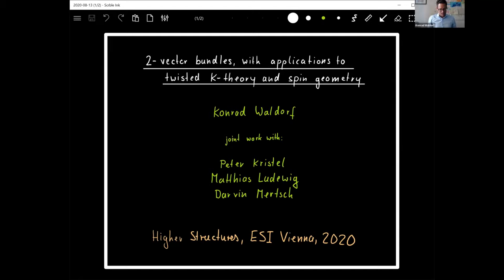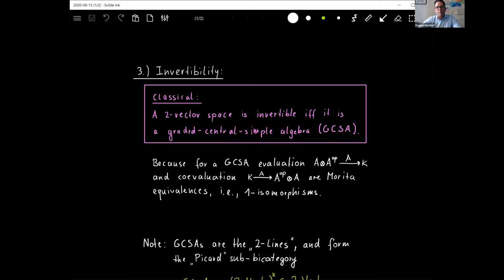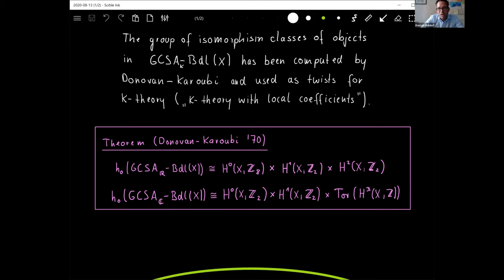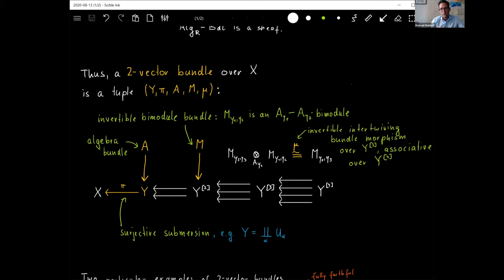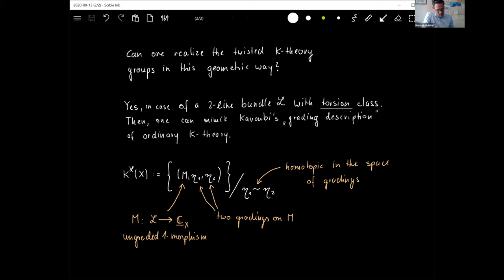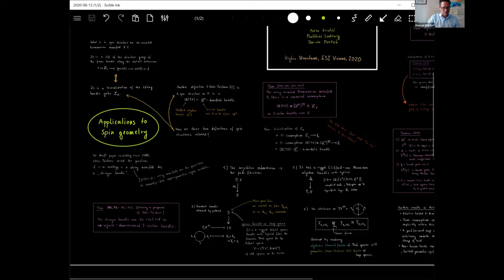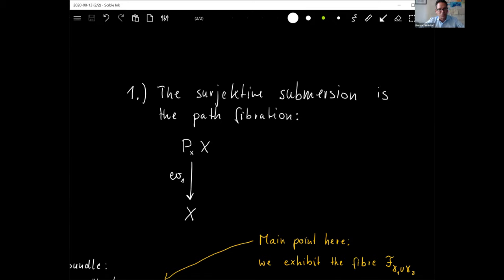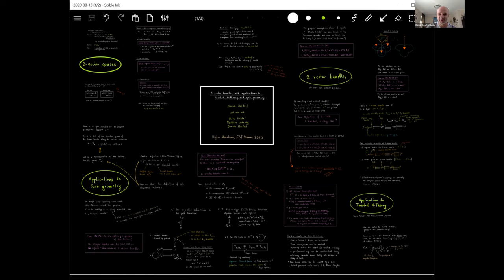Konrad Waldorf - 2-vector bundles, with applications to spin geometry and twisted K-theory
This talk was part of the of the Online Workshop on "Higher Structures" of the Thematic Programme "Higher Structures and Field Theory" held August
3 - 21, 2020 digitally.

2-vector spaces categorify vector spaces. Several concrete proposals
have been made, e.g. by Baez-Crans and Kapranov-Voevodsky. In this talk,
we propose to use the bicategory of algebras, bimodules, and intertwiners as a model for 2-vector spaces. We introduce a corresponding notion of  2-vector bundles using the plus construction of Nikolaus-Schweigert, and discuss some basic properties and results. We point out striking applications to ordinary spin geometry, string geometry, and twisted K-theory. This is joint work with Matthias Ludewig and my phd students Peter Kristel and Darvin Mertsch.